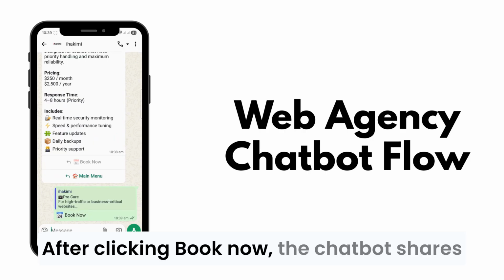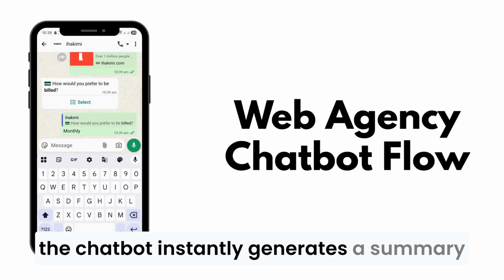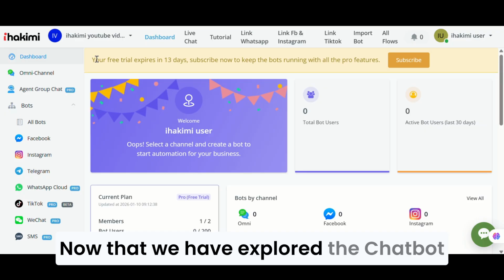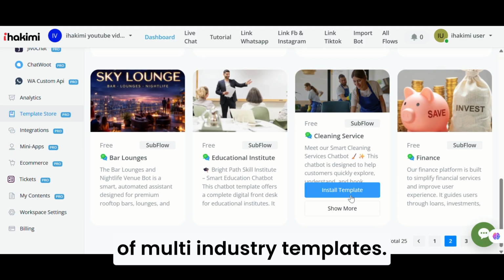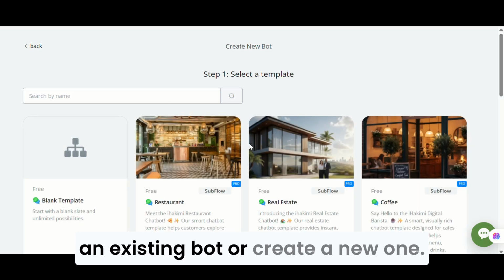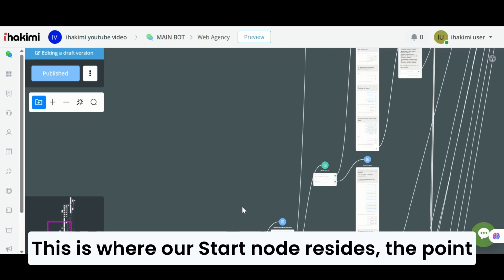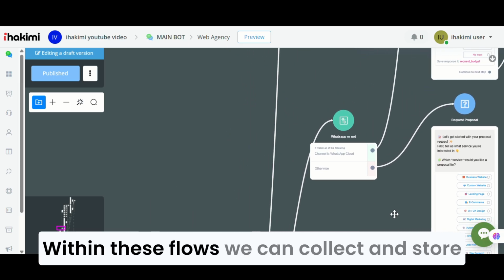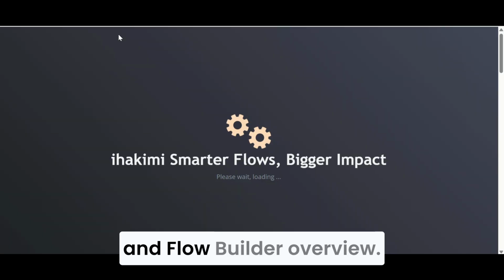How to Create and Install Web Agency Chatbot Template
Discover how a Web Agency Chatbot can help businesses explore web services, request proposals, and get ongoing site support through a single guided conversation. In this video, we walk through a complete preview of a web agency chatbot designed to handle service inquiries, support plans, and business requests in a clear and user-friendly way.

You’ll see how the chatbot presents core services, allows users to request proposals, explore web solutions, and select site support plans. The demo also shows how the chatbot collects essential details like company information, website URL, billing preferences, and support requirements, then confirms the request instantly.

We also cover how to install this chatbot template inside ihakimi, explore the Template Store, and add the chatbot to an existing or new bot. Inside the Flow Builder, you’ll see how each menu option connects to its own flow and how user information can be collected and managed easily.

This video is ideal for web agencies, digital service providers, and businesses looking to automate inquiries and support workflows using chatbots.

Build smarter conversations and customize every step to fit your business needs using ihakimi.